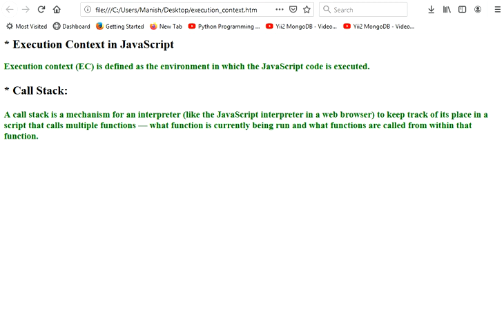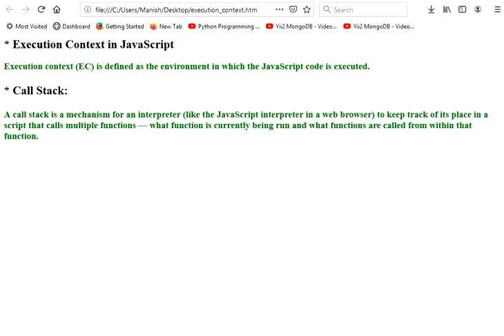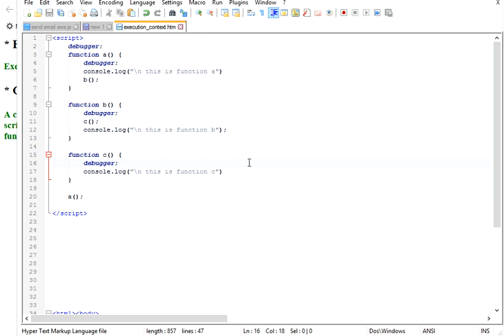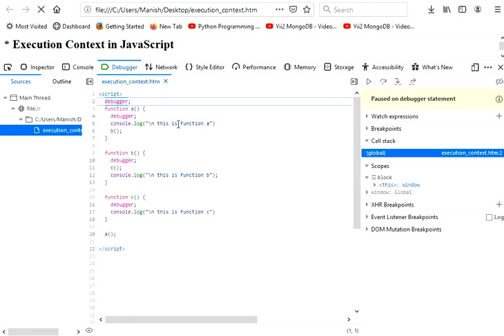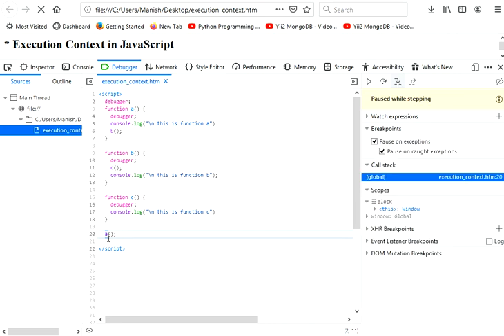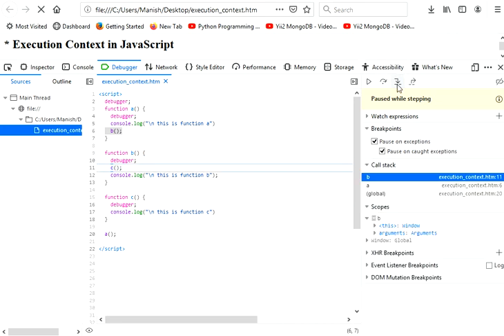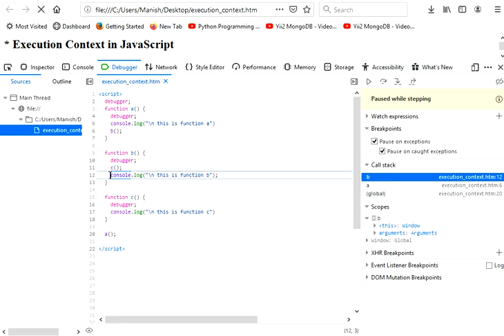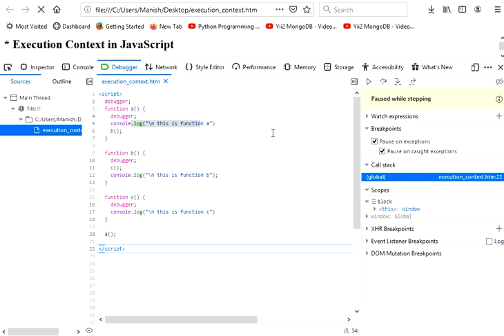Execution Context in JavaScript